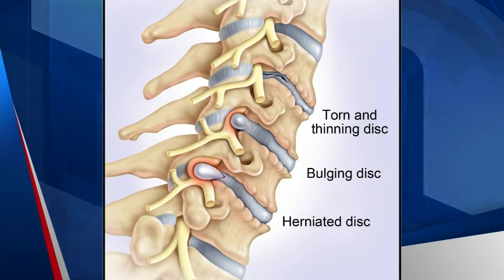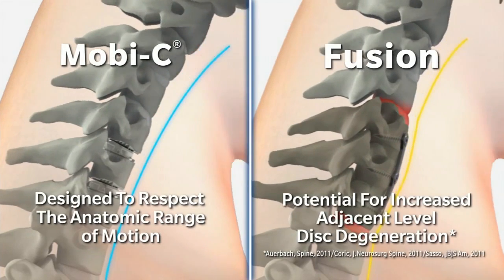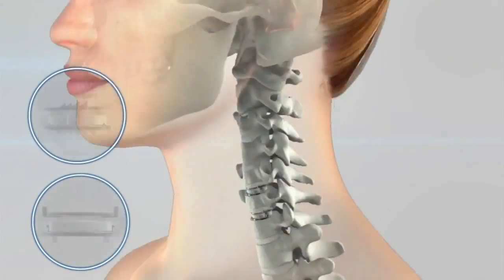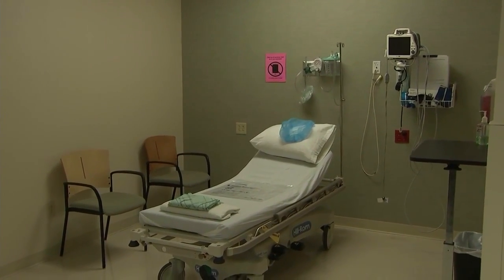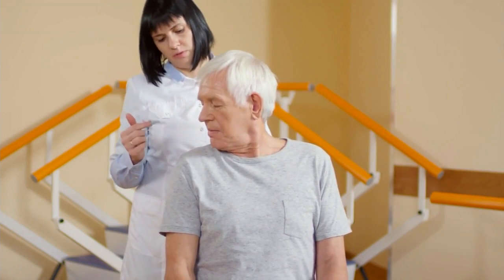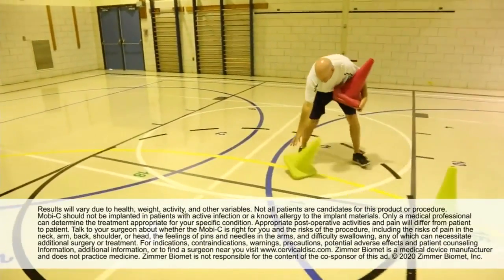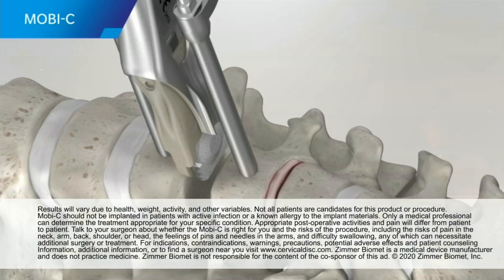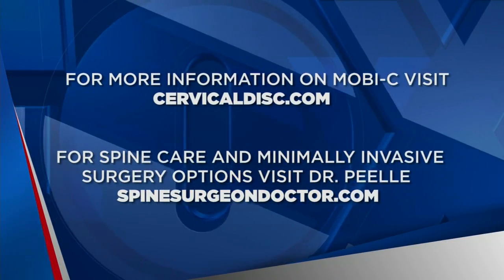Mobi-C Cervical Disc 7 Dr. Michael Peelle talk spine care options